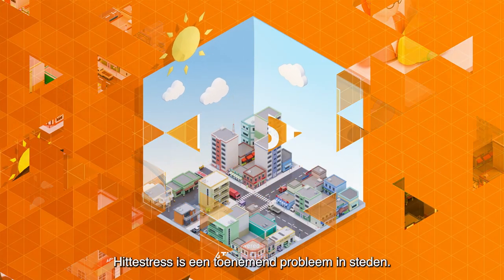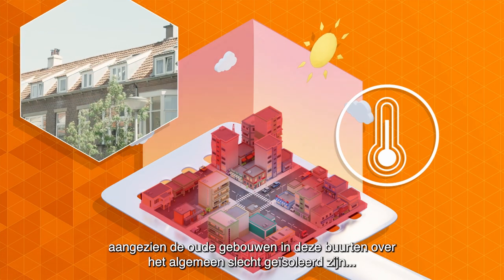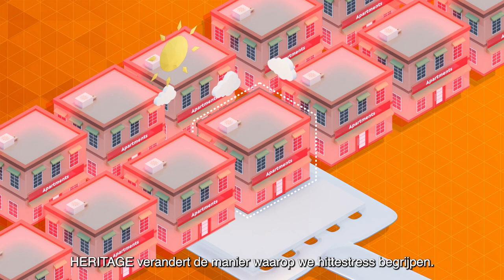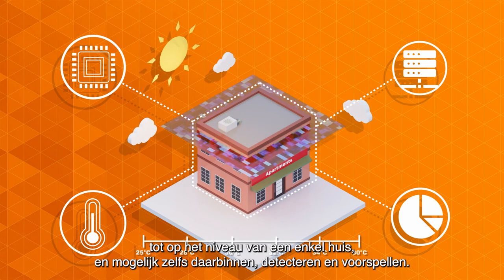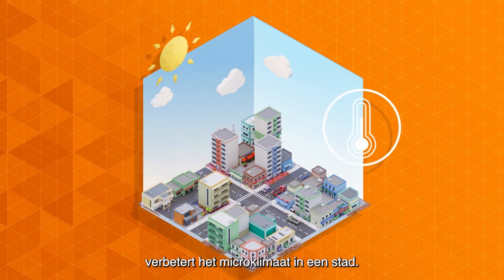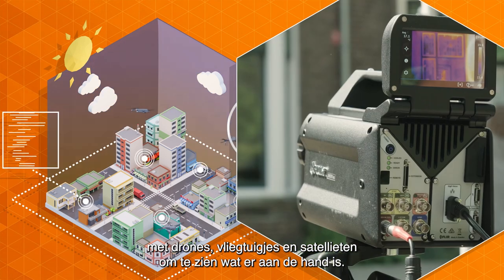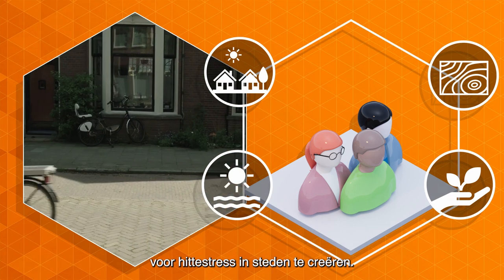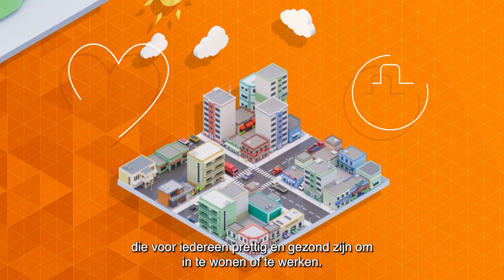Heritage - 4TU HTSF Research Programme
The HEat Robustness In relation To AGEing cities (HERITAGE) project aims to develop a high-tech sensing and design system aiming at detection, reduction and prevention (by monitoring and design) of heat-stress occurring due to ageing of built environmental settings and buildings in Dutch cities, through socio-technical solutions.
Nederlandstalige ondertiteling